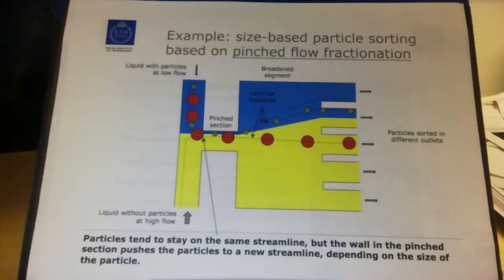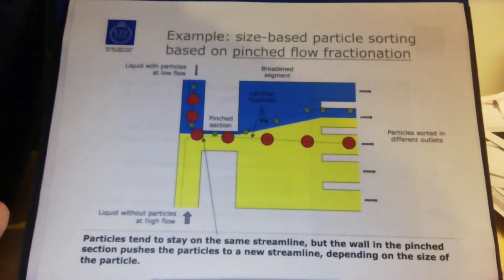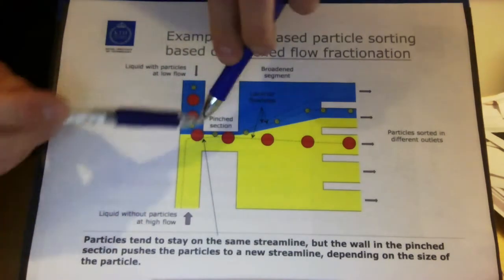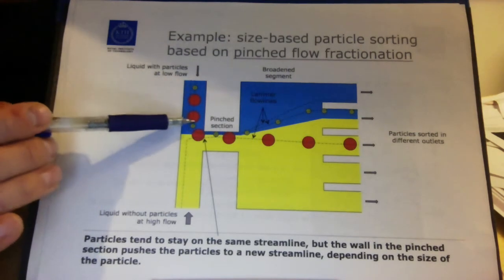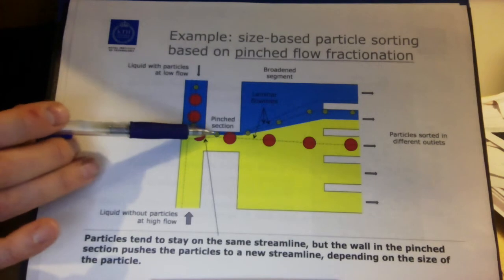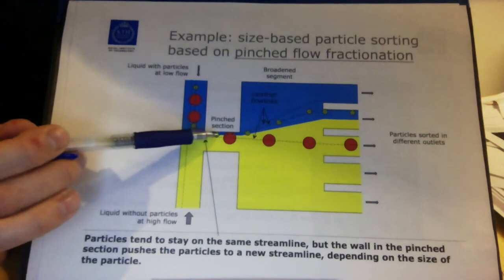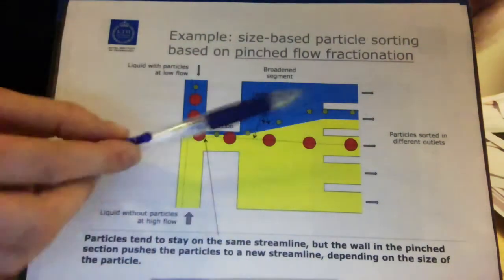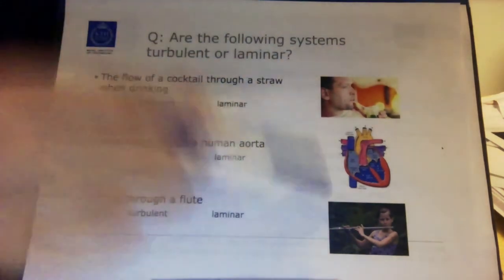3e Pinched Flow Fractionation